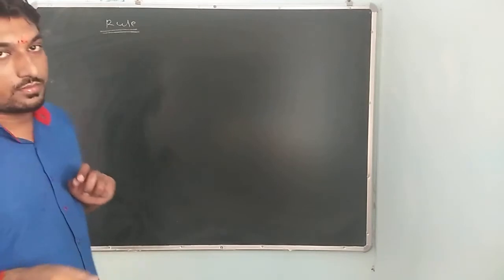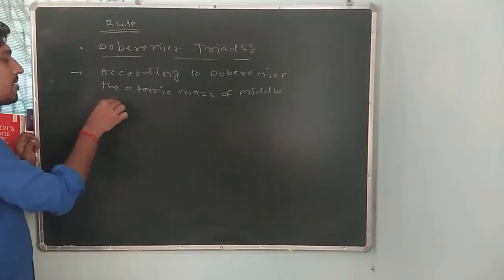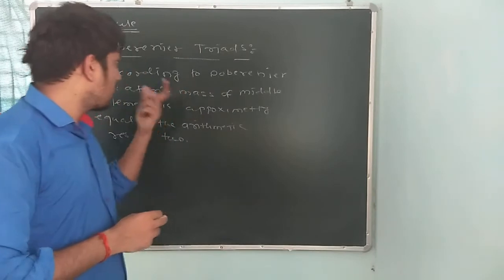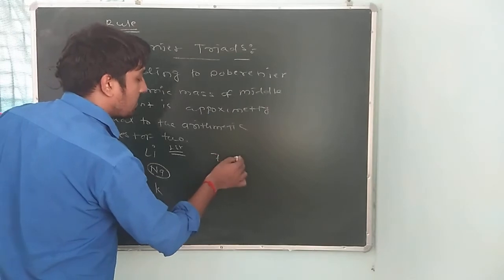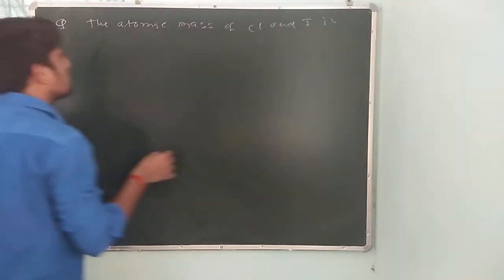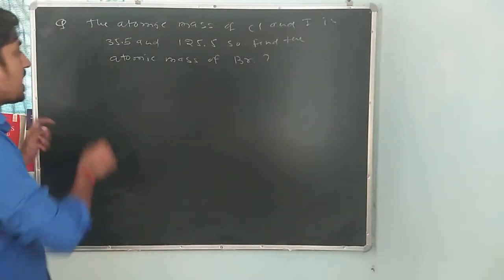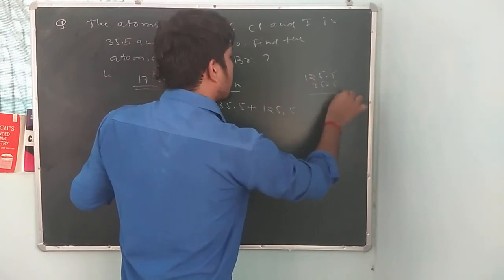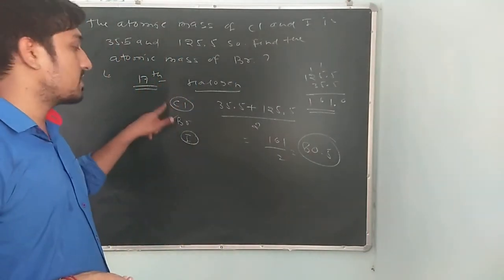Chapter- Periodic Classification for X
Doberenier Triads